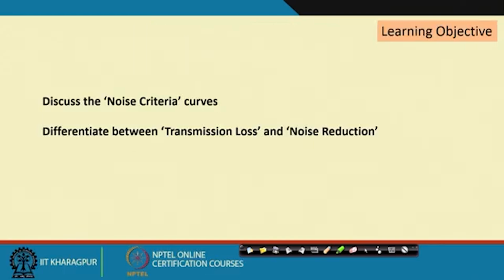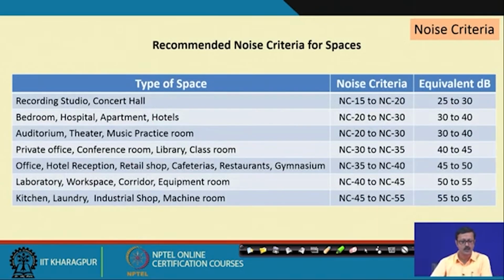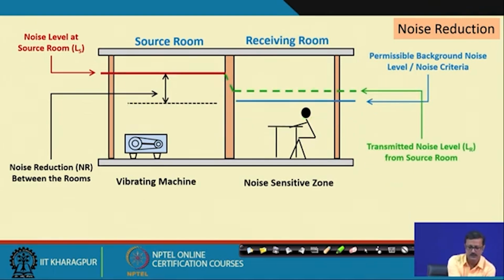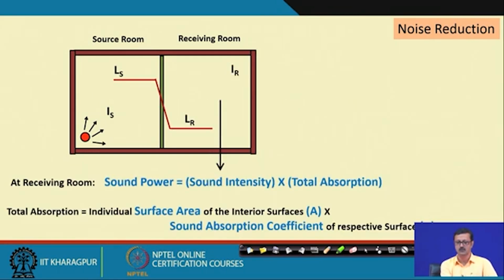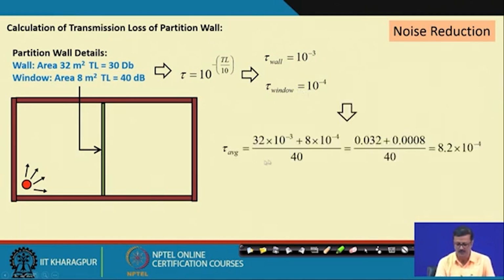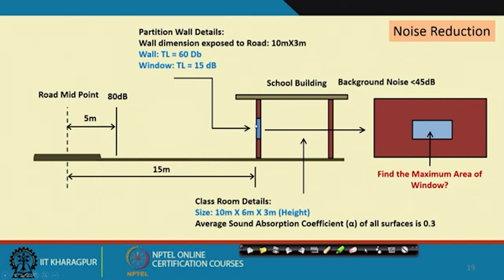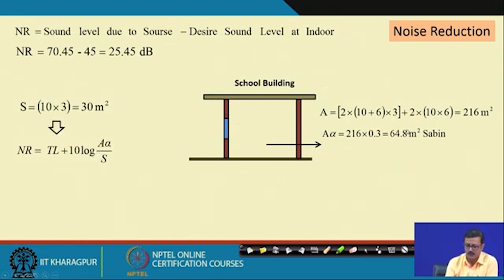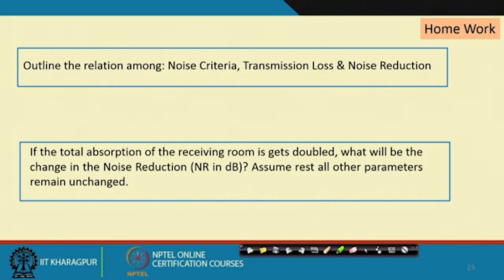Lecture 32 : Air Borne Sound Transmission (Contd.)